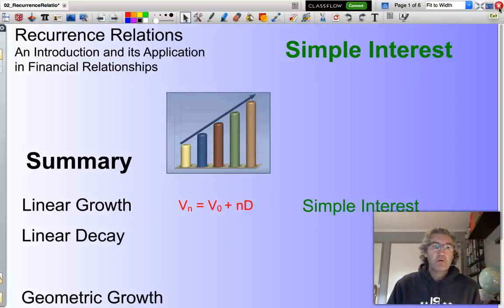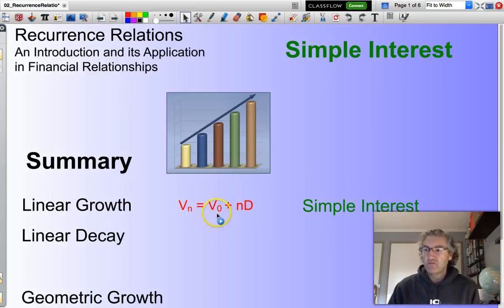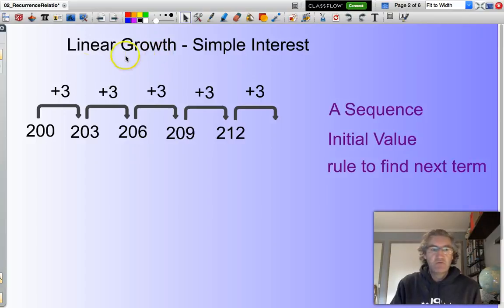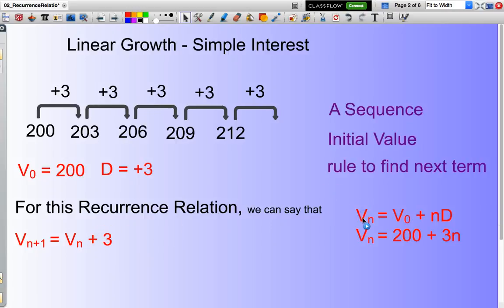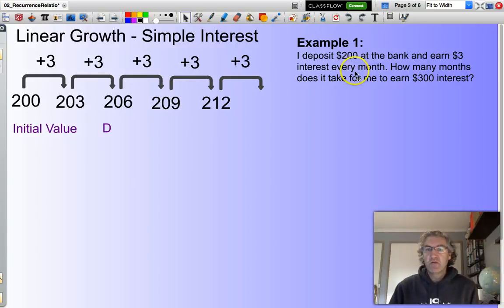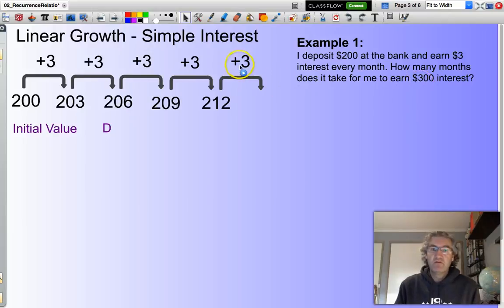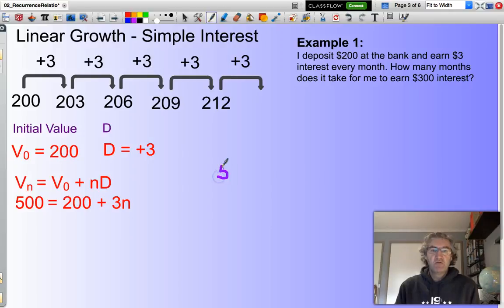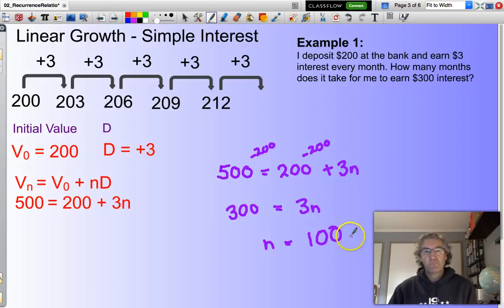02 RecurrenceRelations SimpleInterest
Working through the concept of simple interest implemented using recurrence relations.
This video is one of a set of 13 videos designed for my VCE Further Maths students as an introduction and summary to the new module “Recursion and Financial Modelling” Module.
We progress through recurrence relations (both linear / geometric) and move onto their application in simple/compound interest, depreciation and later to annuities and perpetuities.